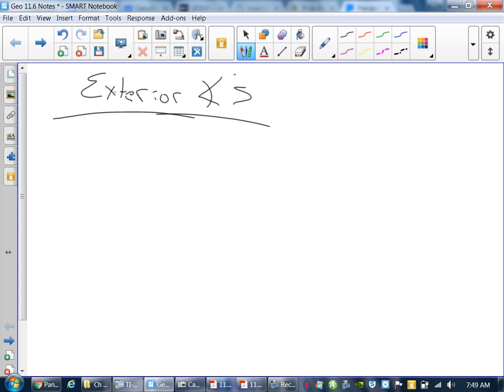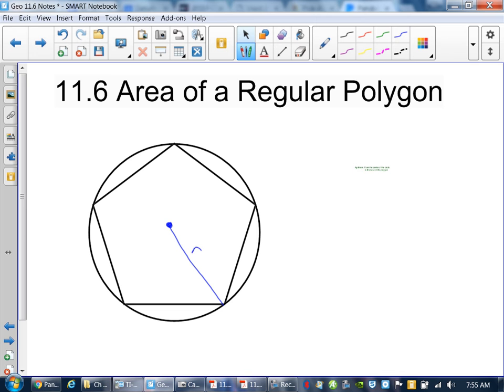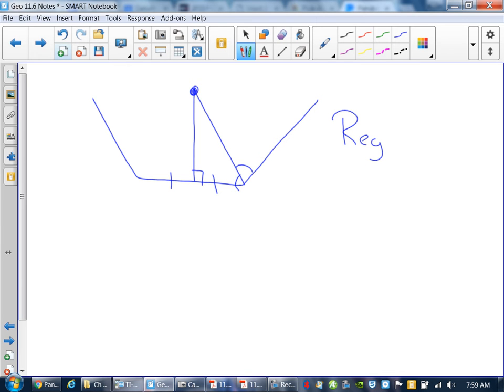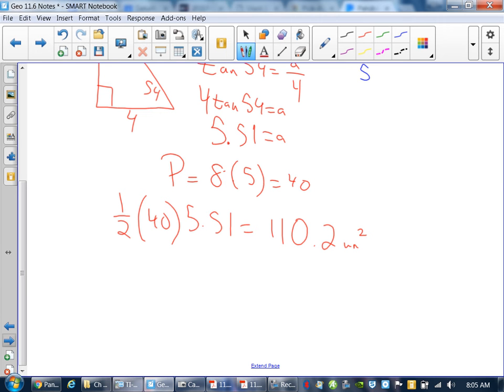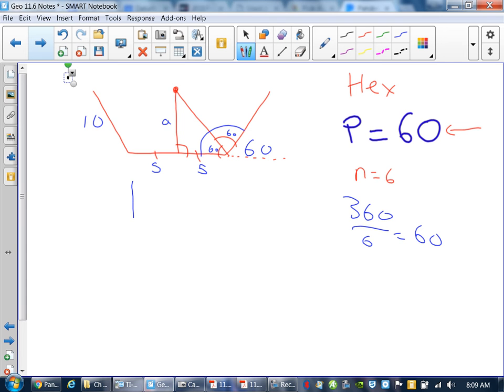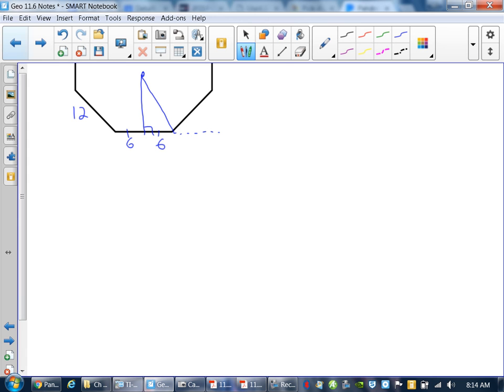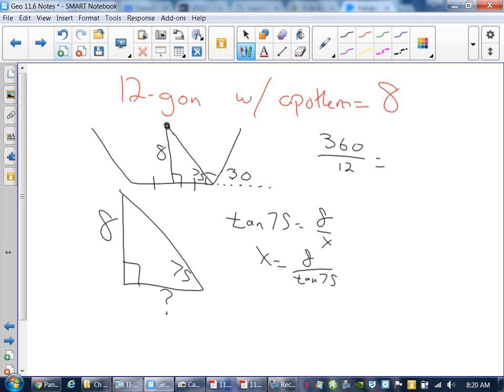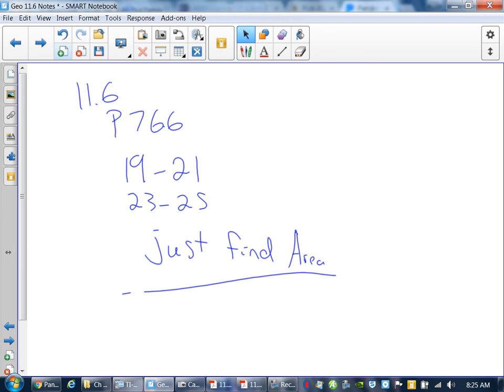May04 11 6 notes p1